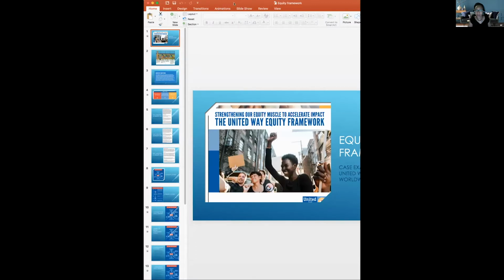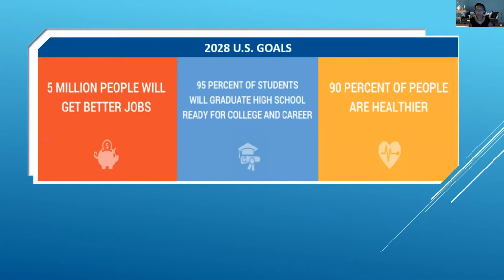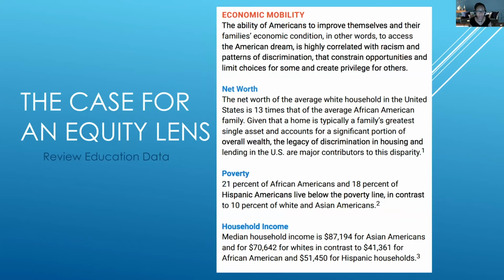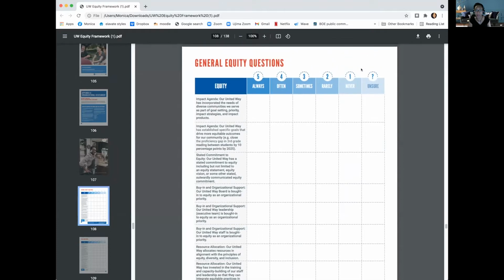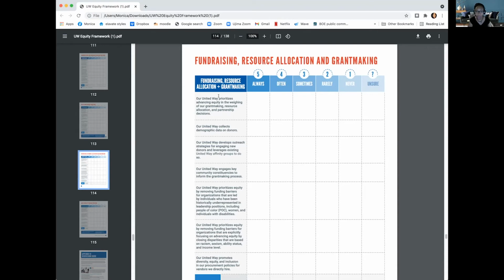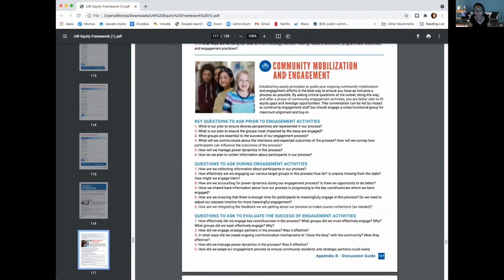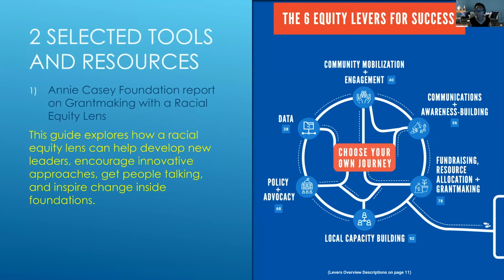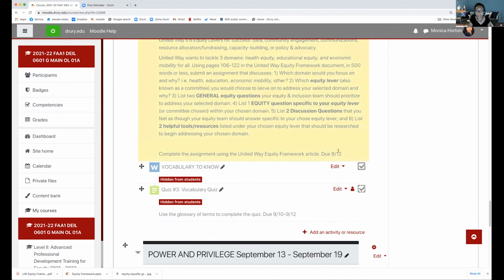Equity Framework: United Way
Learn about the relevance of United Way's Equity Framework towards completing your week #3 assignment for this course DEIL 601.